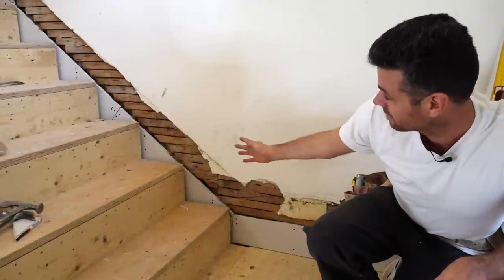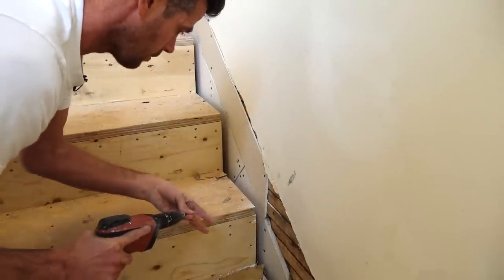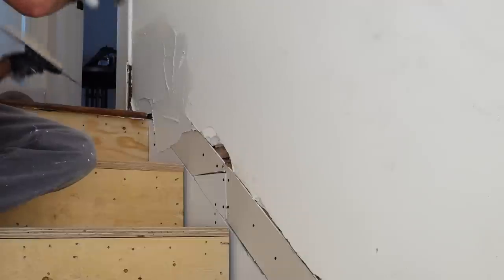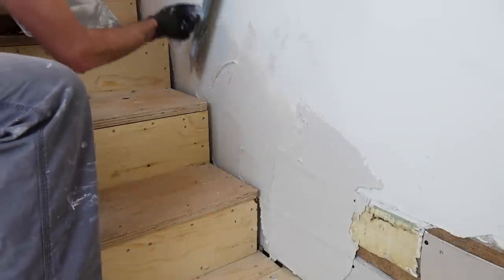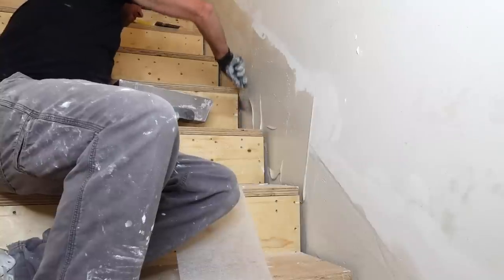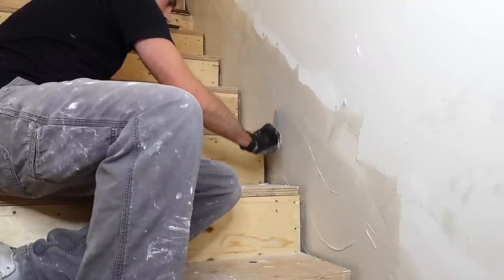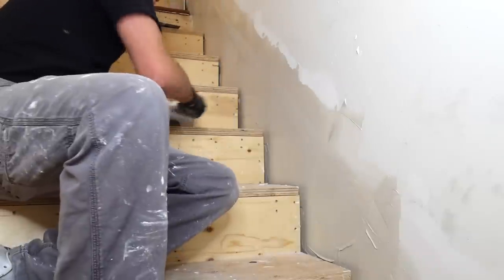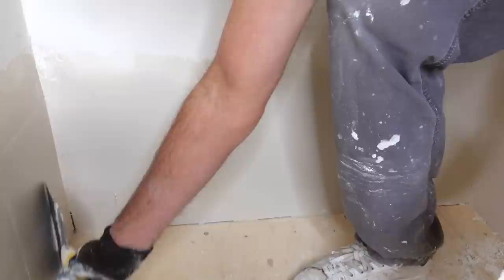Old Plaster Repair with Modern Drywall Products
The easiest way to repair old plaster using modern drywall products